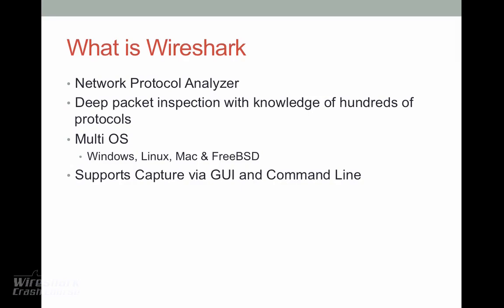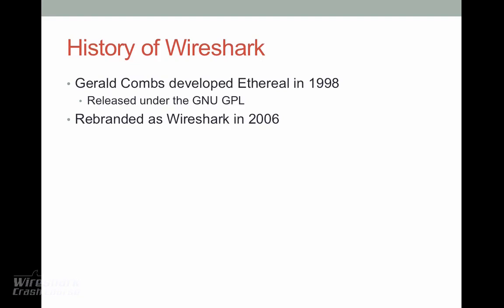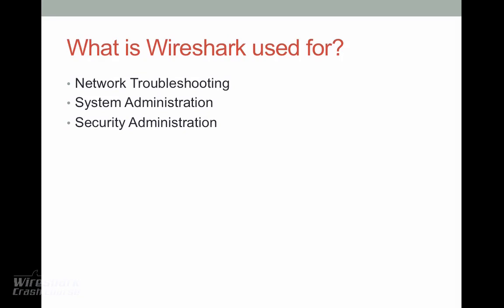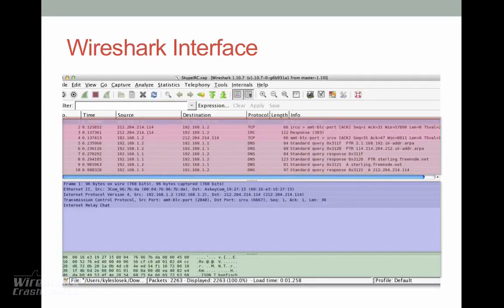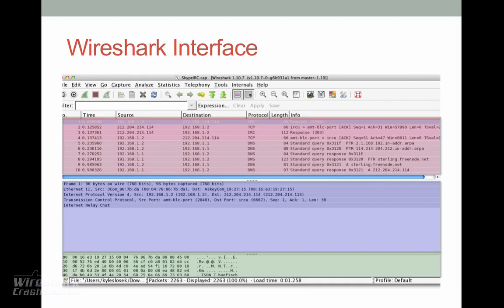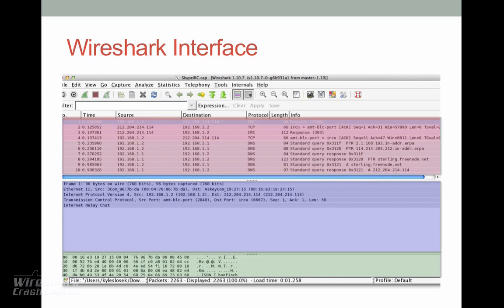What is Wireshark ? Network Traffic and Packet Analyzer, Explained in 4 Minutes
What is Wireshark? - Explained in 4 Minutes

Wireshark is a network protocol analyzer, or an application that captures packets from a network connection, such as from your computer to your home office or the internet. Packet is the name given to a discrete unit of data in a typical Ethernet network.

Wireshark is the most often-used packet sniffer in the world. Like any other packet sniffer, Wireshark does three things:

1. Packet Capture: Wireshark listens to a network connection in real time and then grabs entire streams of traffic – quite possibly tens of thousands of packets at a time.
 2. Filtering: Wireshark is capable of slicing and dicing all of this random live data using filters. By applying a filter, you can obtain just the information you need to see.
 3. Visualization: Wireshark, like any good packet sniffer, allows you to dive right into the very middle of a network packet. It also allows you to visualize entire conversations and network streams.

Improve Your Wireshark Skills (8 Courses) :
1. Wireshark Essential Training.
2. Wireshark: Functionality
3. Wireshark: Advanced Tools and Techniques
4. Wireshark: Network Troubleshooting
5. Wireshark: Malware and Forensics
6. Wireshark: VoIP
7. Network Forensics
8. Operating System Forensics

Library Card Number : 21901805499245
PIN : MASTERING

Purchase GoDigitalLearn for 3 Years only IDR 199K
**50K+ Ebooks and IT Courses

Ebooks Wireshark you need to read :

1. Practical Packet Analysis, 3rd Edition: Using Wireshark to Solve Real-World Network Problems 3rd Edition

2. Wireshark Network Analysis (Second Edition): The Official Wireshark Certified Network Analyst Study Guide 2nd Revised ed. Edition

3. 101 Labs - Wireshark WCNA

4. Wireshark Workbook 1: Practice, Challenges, and Solutions (Wireshark Solution)

5. Troubleshooting with Wireshark: Locate the Source of Performance Problems 1st Edition